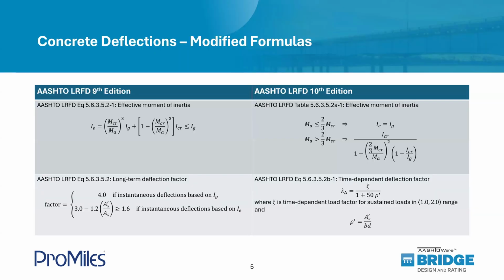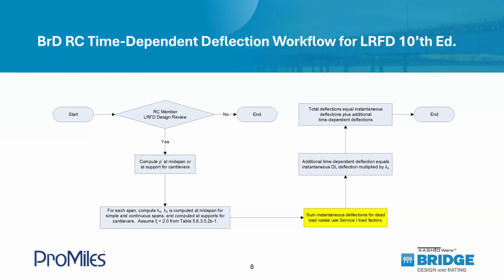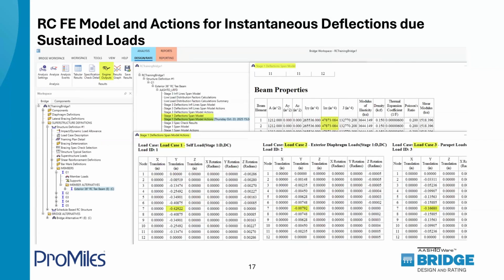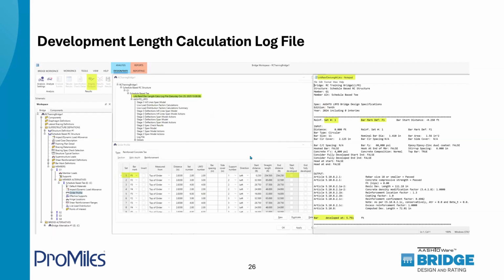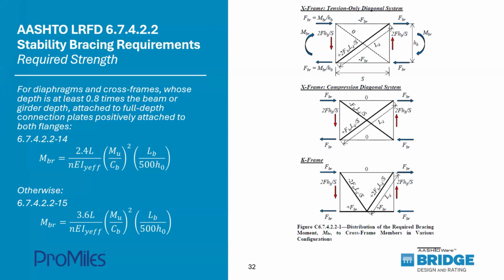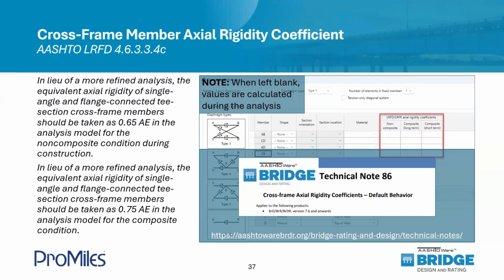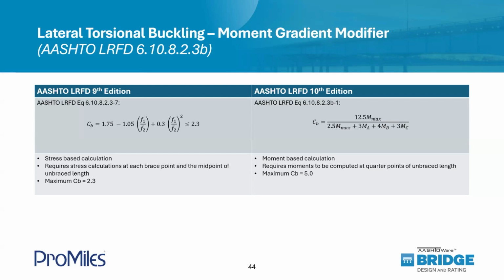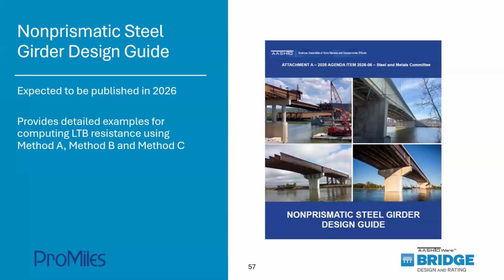AASHTOWare BrDR 7.6 with AASHTO LRFD Bridge Design Specifications, 10th Edition – A Deep Dive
In this webinar, product experts Daniel Antoniak and Benjamin Flanagan explore the implementation of instantaneous deflection and reinforcement development length calculation for prestressed and reinforced concrete members.

Throughout the webinar, attendees also get a deep dive into the implementation of steel diaphragm stability checks and steel beam lateral torsional buckling resistance calculation. Register today to learn more!